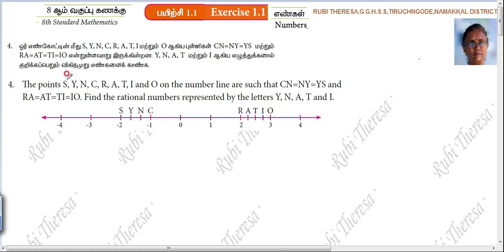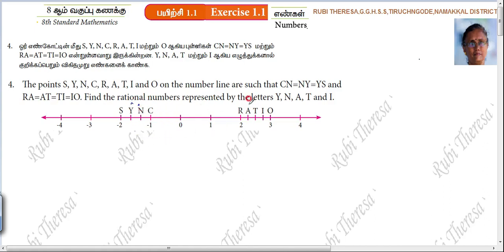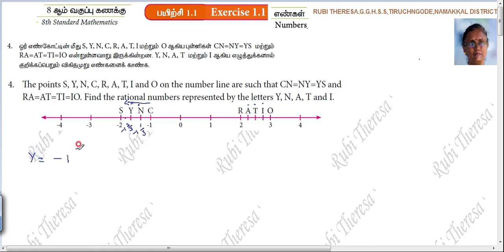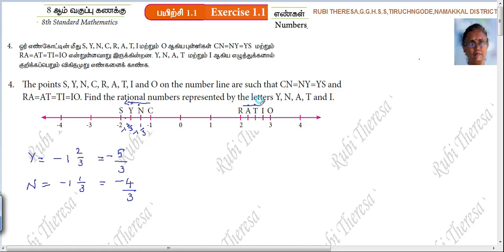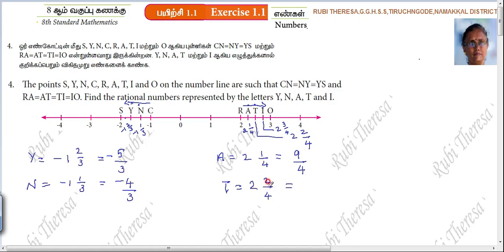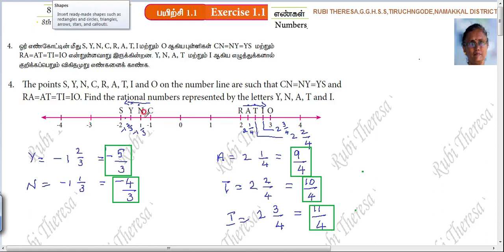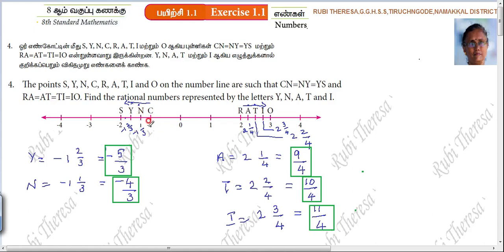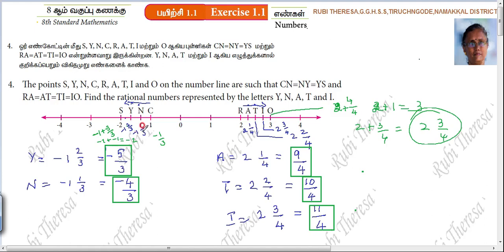TN Samacheer Kalvi | 8thMaths | NUMBERS | Exercise 1.1 | Sum 4 English Medium